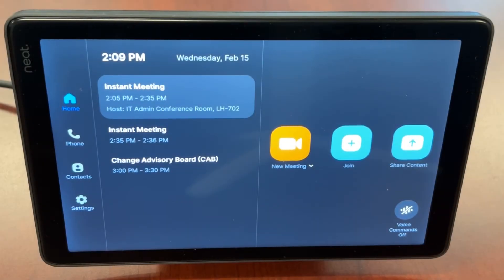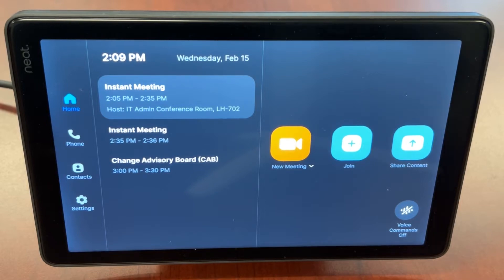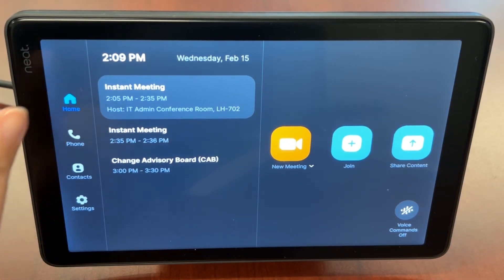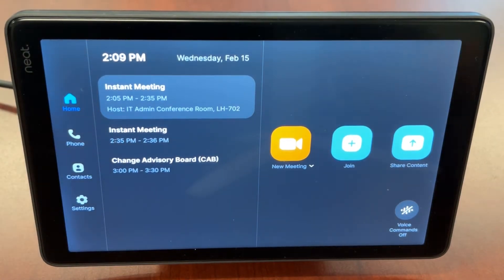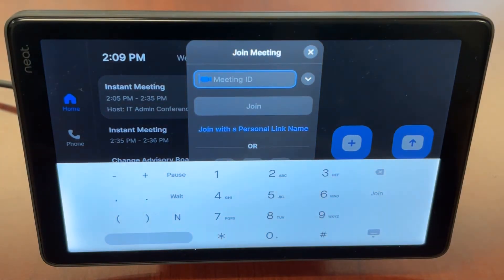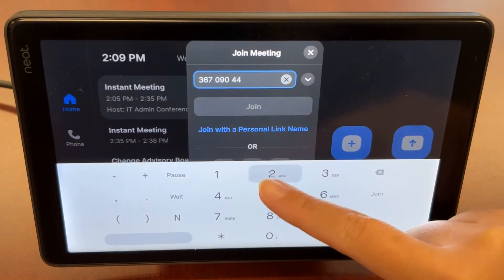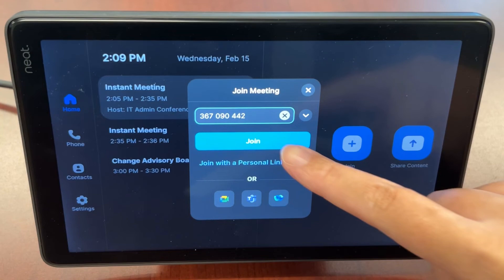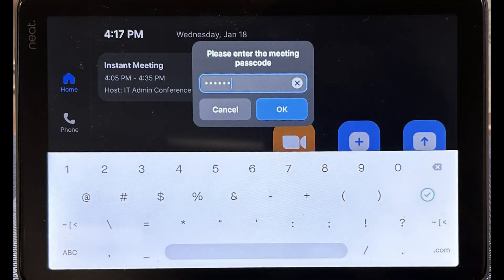Zoom Conference Rooms: Join a Meeting Using the Meeting ID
How to join a meeting by entering the Meeting ID on the Zoom Conference Room Neat Pad

TIP:
Mute your speaker and microphone to avoid feedback if you will be joining a meeting on your device while also being in a Zoom Conference Room space.